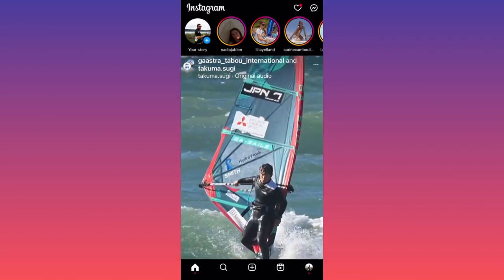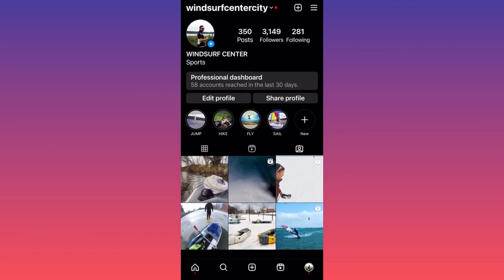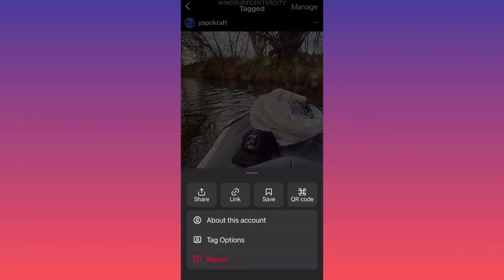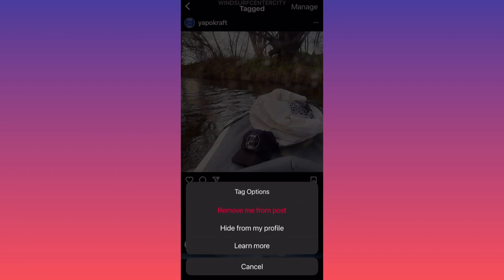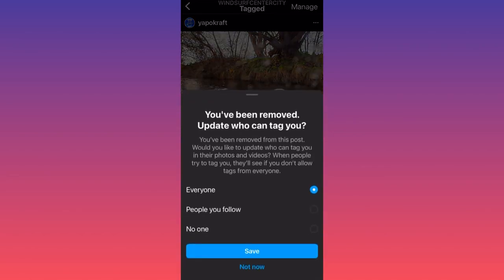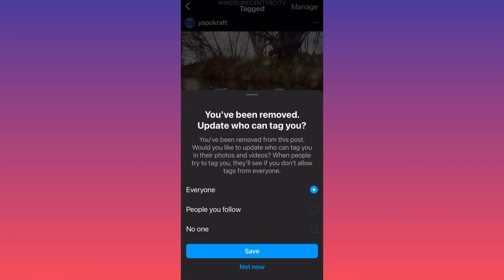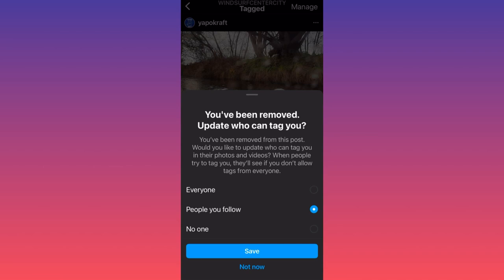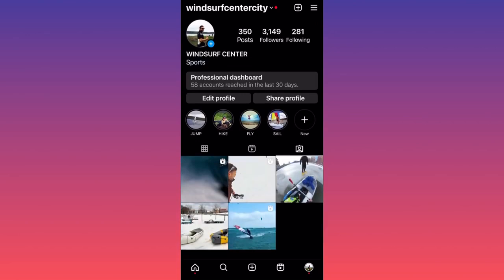How to hide tagged photos on Instagram (2025) Full Guide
🕶️ Tired of unflattering or spammy tags cluttering your profile? This 2025 tutorial shows you how to hide or remove tagged photos—without notifying the poster!

✅ In This Video, You’ll Learn:
✔ 3 Ways to Hide Tags:
→ Manual Approval (Review tags before they appear)
→ Bulk Hide/Remove (50+ tags at once)
→ "Stealth Untag" (No notification sent)
✔ 2025 Updates:

📚Read Elon Musk's Secrets to Success:

📚Read Maximize Results with GPT-3: